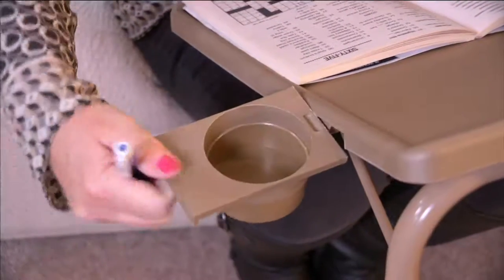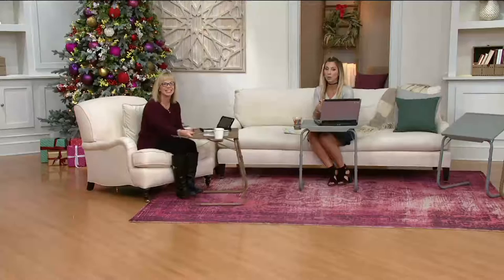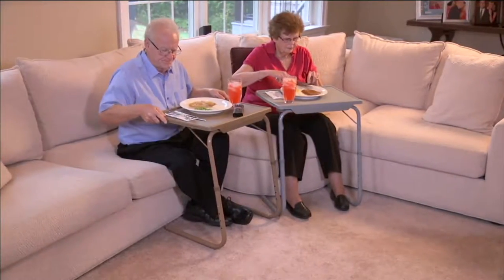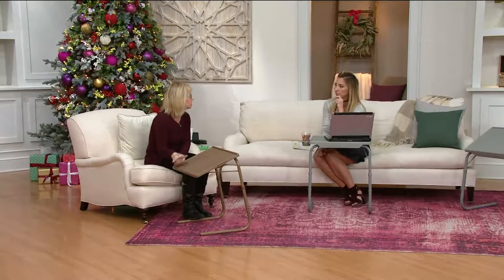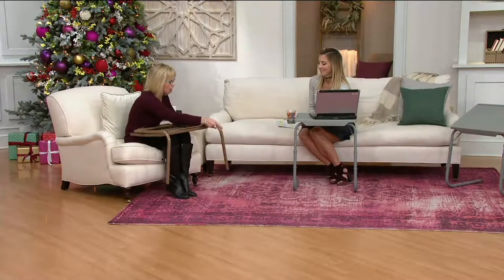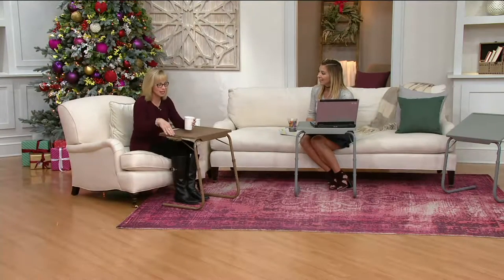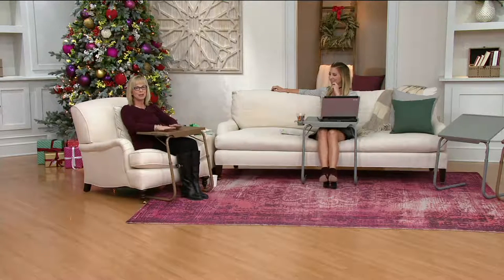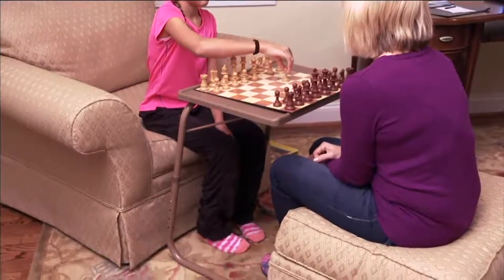Tablemate II Adjustable Multi-Purpose Folding Table w/Cup Holder on QVC